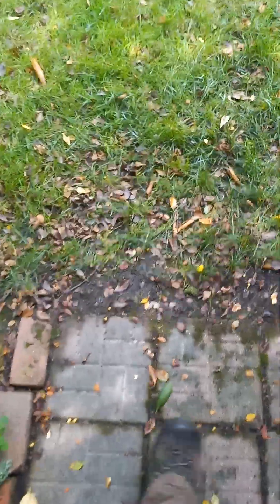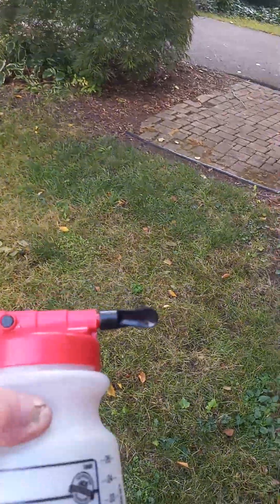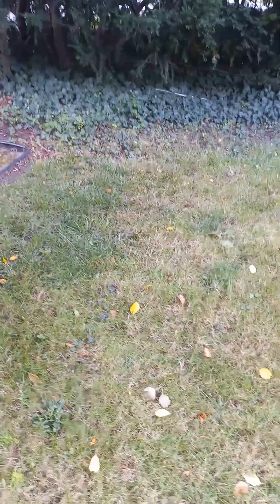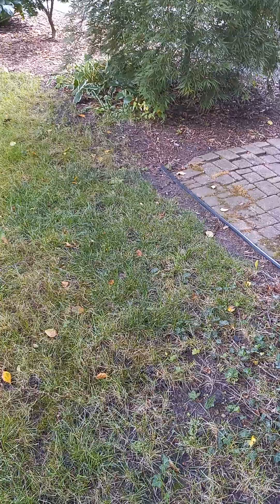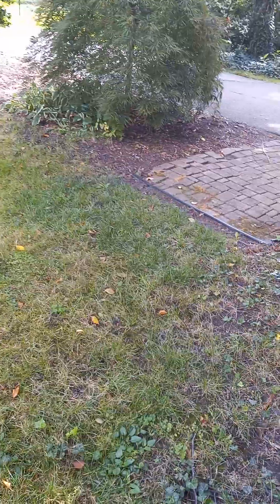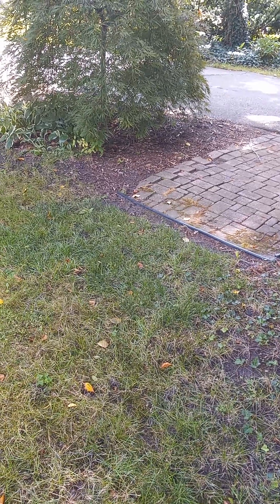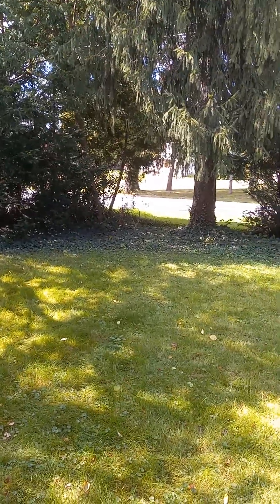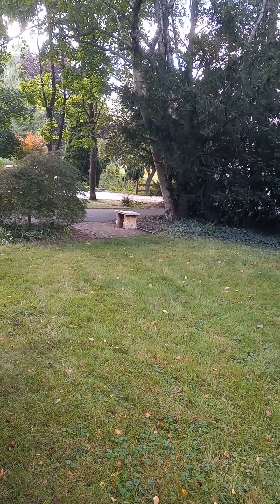water and aerify plus results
this little green patch is the proof of what water and aerify plus can do. it was almost completely bare.